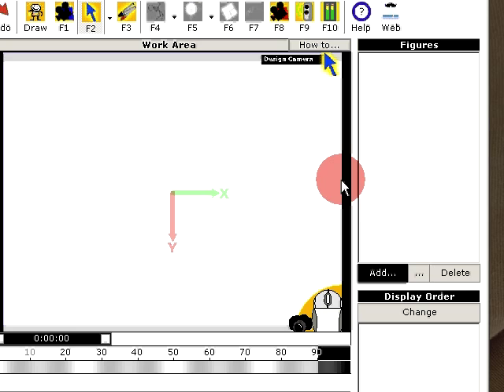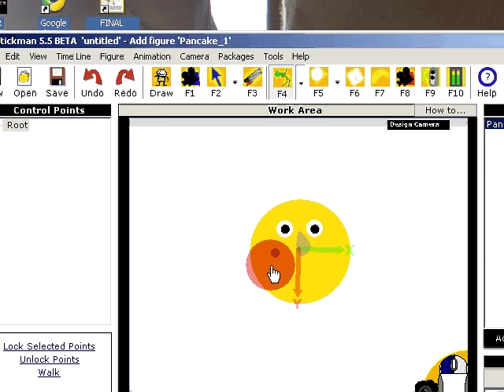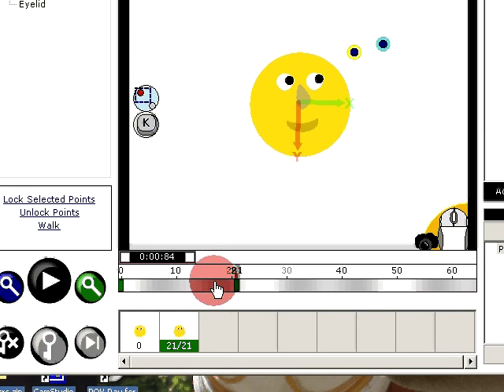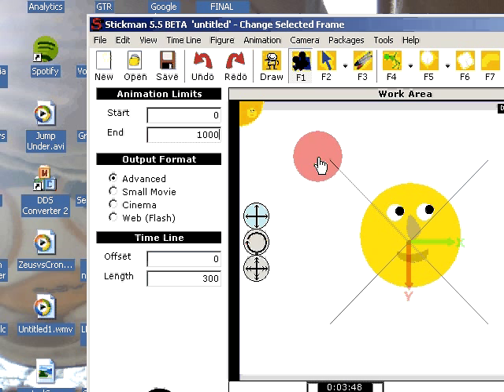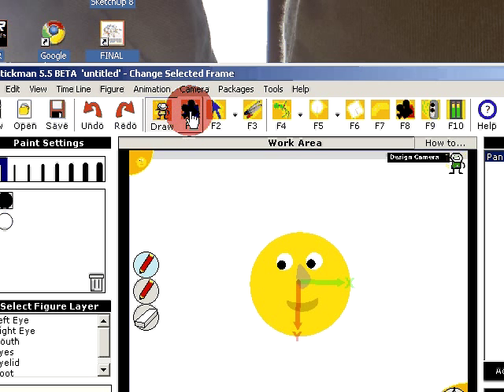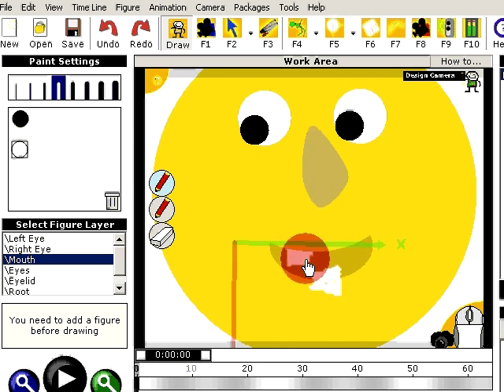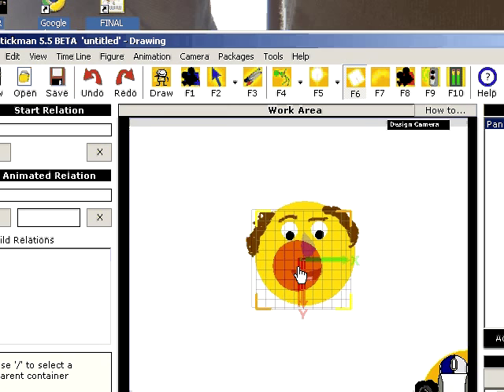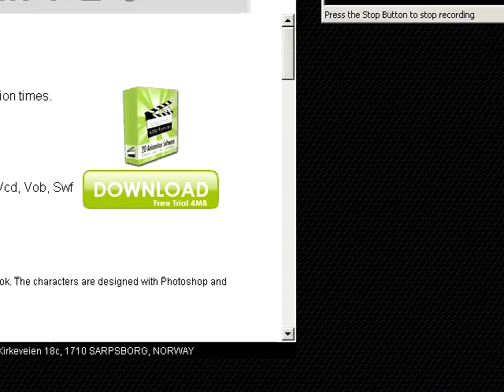Stickman 5.6 Alpha Testing - Part 2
The sound is a little low for this video and my english is bad, but this is only to make a peak into the new Drawing Tool figure to see how it works. If you think the video is of too bad quality, I will make a better one by request.

As you see in the video, the new drawing feature is not separated from Stickman, but integrated and designed to be one of the most used tools in the future (hopefully).

Instead of using squares to select colors like in MS Paint, you can move them around. It is easier to remember something you can move and position where you want than fixed positions that you need to learn.

You can choose between painting "over" or "under" the strokes you have painted. Most programs only allows "over", like MS Paint.

There are plenty of things to make this tool better, like showing exactly what layer you are painting on. I tried to find a way to show the last frame simultaneously with the current, but discovered that the best thing is to use the time line, like flipping the paper on a pad.